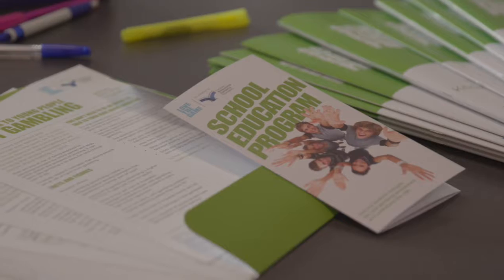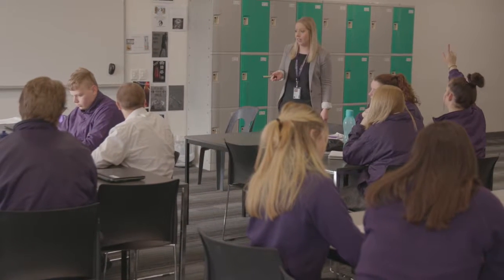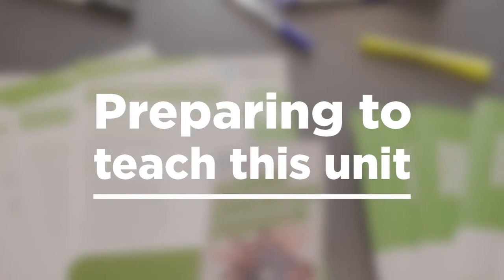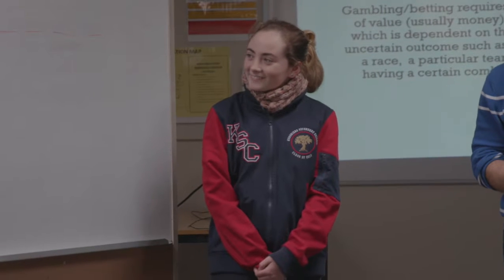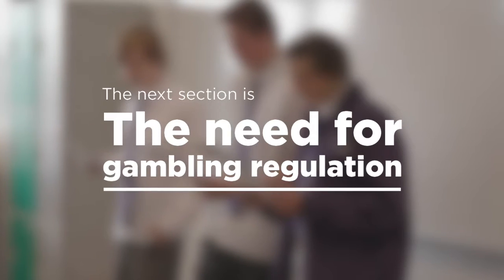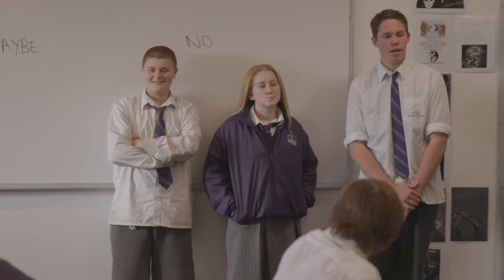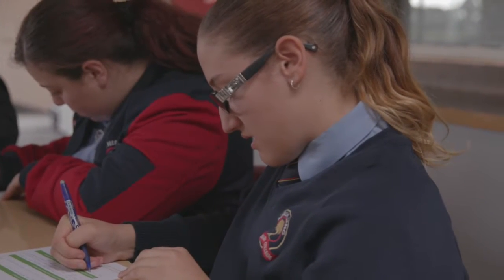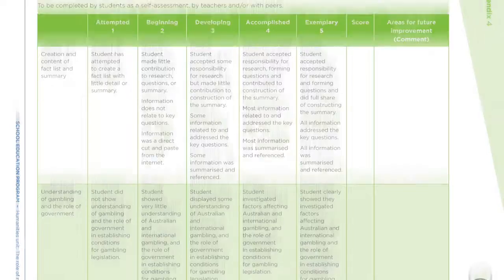Teacher instruction video – Role of regulation unit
Watch this instruction video to learn more about this Year 10 Humanities unit. In this unit students will understand that gambling is an inherently risky activity and regulation exists to help protect Australian and Victorian citizens from gambling harm.